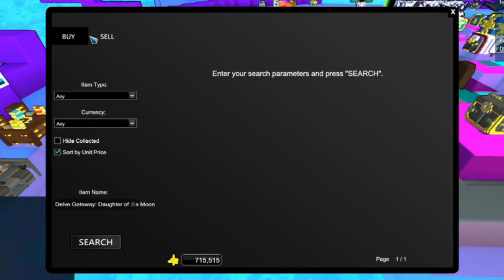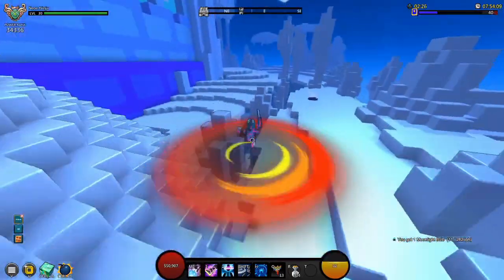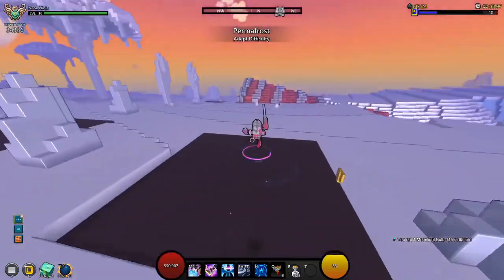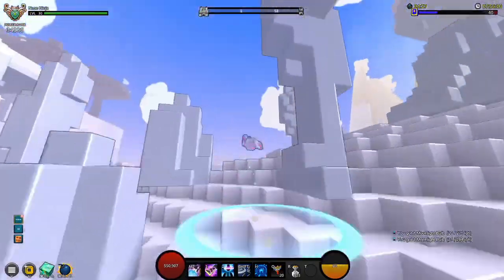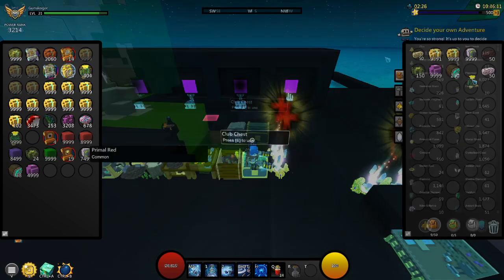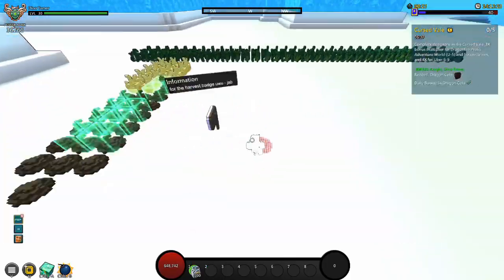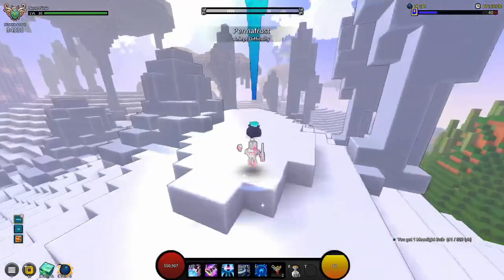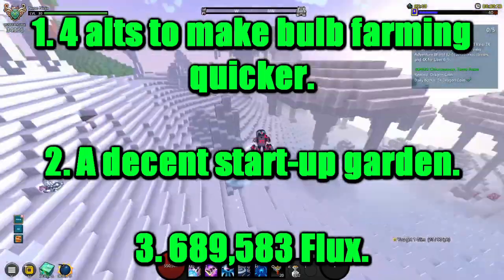GARDENING IN TROVE IS TOO OVERPOWERED | Road To 136 MILLION FLUX Ep.2!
Gardening may be the only reason why I was confident this series could be done. It'll be a very good foundation in preparation for the big boy investments in the next couple of weeks.

Is using multiple accounts simultaneously 'LEGAL'? CLARIFIED!